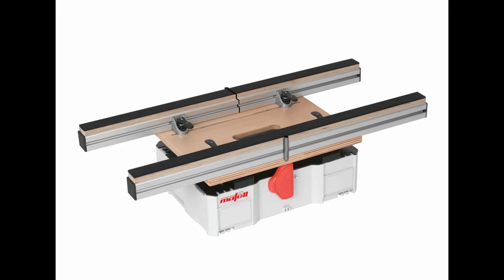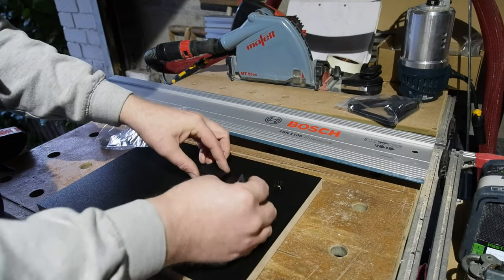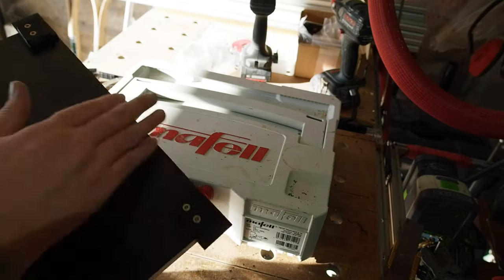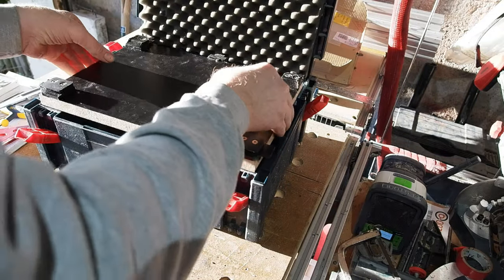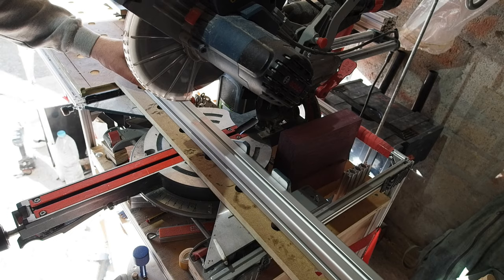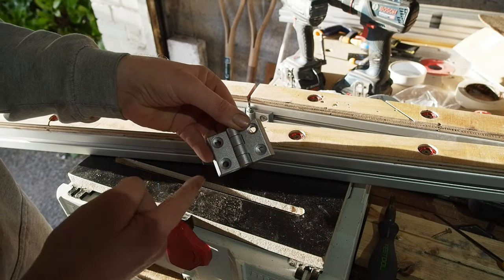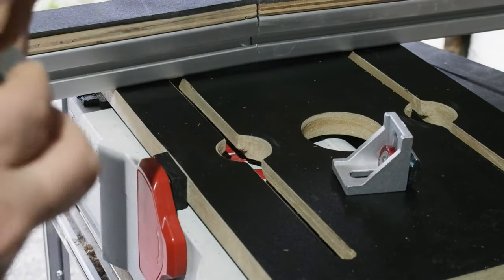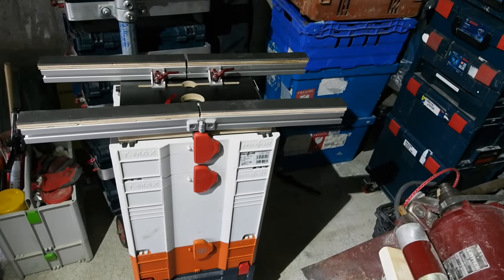DIY Systainer Work Bench / Work Surface Based on The Mafell MA 730.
A home brew version of Mafell's (Ruwi's?) MA 730 work bench ... for about a 5th of the cost. I'll talk more about that in the next vid.

T-Loc Systainer Clamp Set